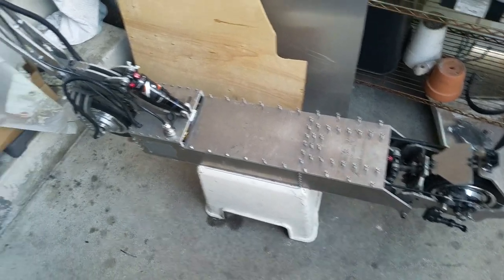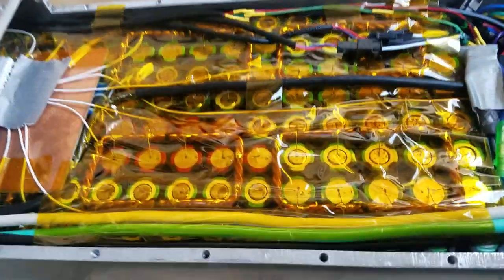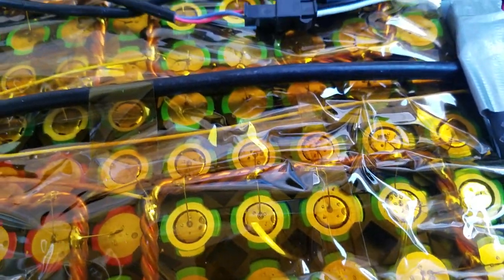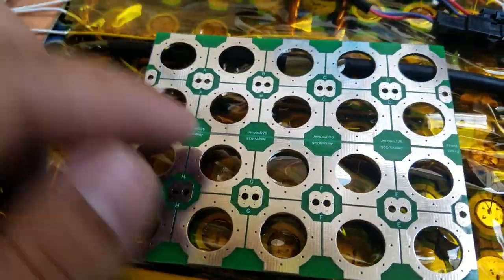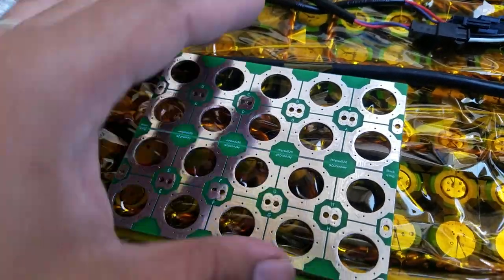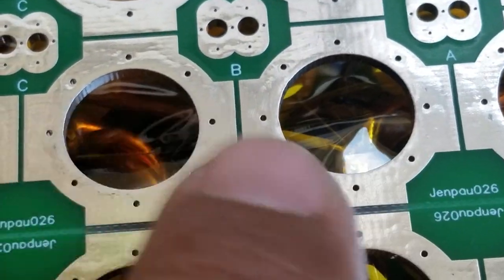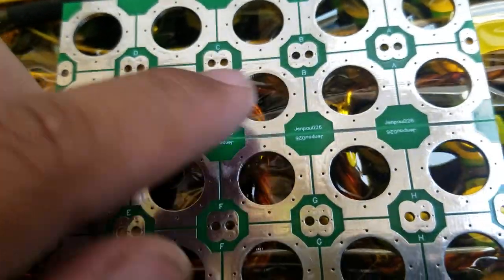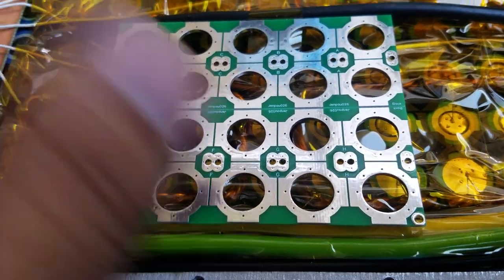Air Electric Scooter Ft. Fusing Method with Balancing System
Tesla Fusing Method

60 Volts 18650 Battery Pack

DIY Balance System

DNM Air Shocks